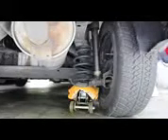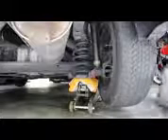Rear strut replacement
Toyota Echo Rear strut replacement